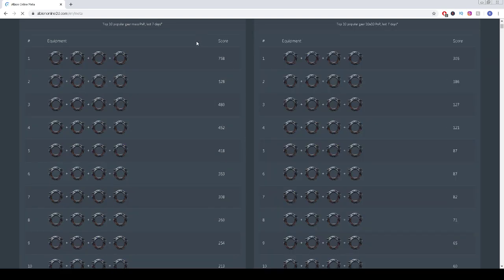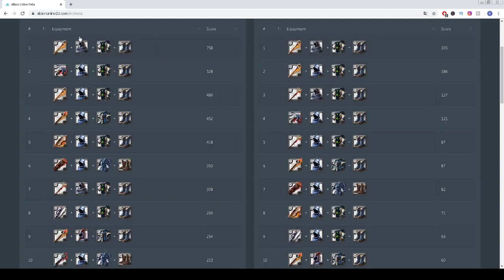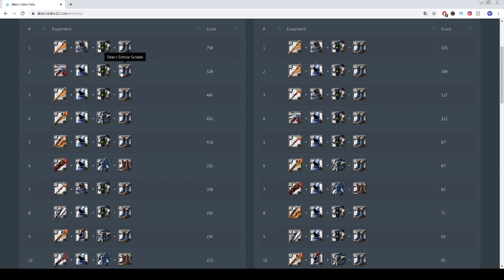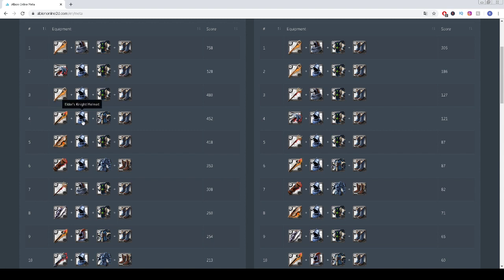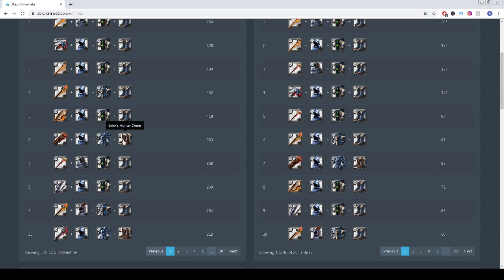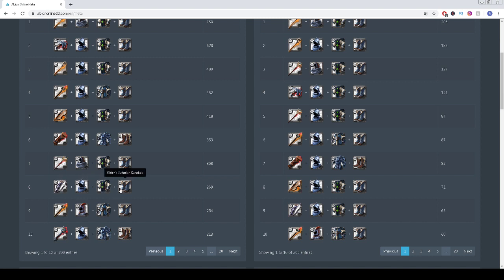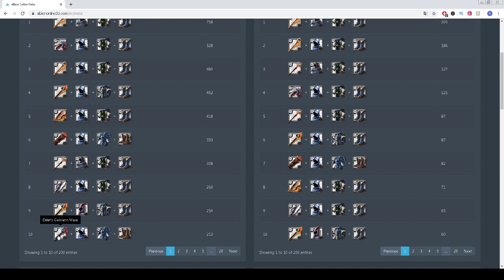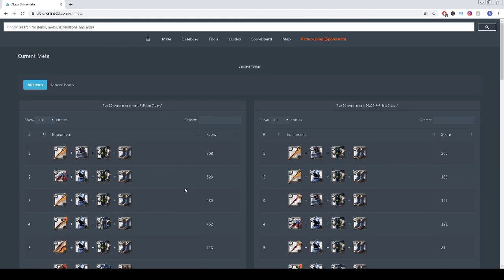Albion Online Top 10 Most Popular Mass Pvp Builds (2019)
Do you want free 30 day twitch prime?

Don't forget to leave a comment below what kind of video would you like to see next and if you enjoyed this video click that like button and subscribe for more!

Feel free to join our guild:sub2outlander